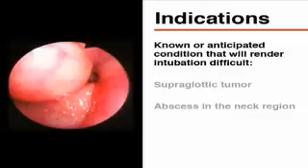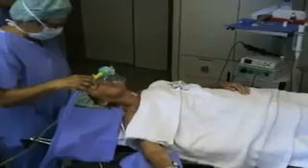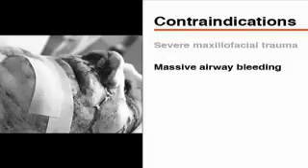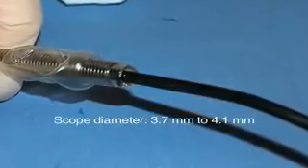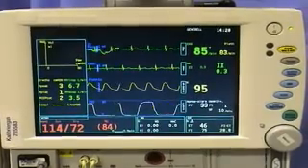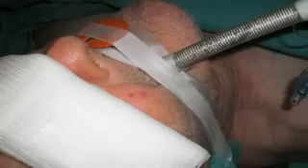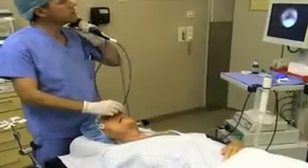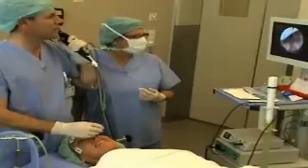Fiberoptic Intubation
About the Procedure
Fiberoptic intubation plays an important part in the management of a difficult airway and is recommended by many societies of anesthesia. It is primarily important for the management of the anticipated difficult airway, but can also be used to secure the airway in an unexpected situation. There are different techniques for both situations -- the nasal and oral approach in the awake and anesthetized status, respectively. The choice of the equipment and medication is primarily dependent on personal preference. This video will demonstrate a nasal approach in an awake patient with a difficult airway and will also demonstrate an oral technique in an anesthetized patient whose . . .